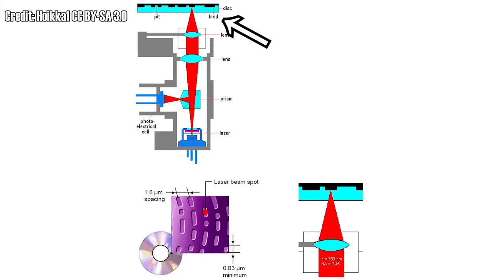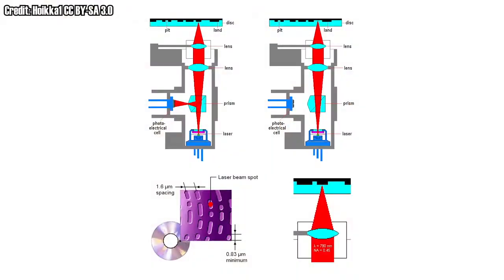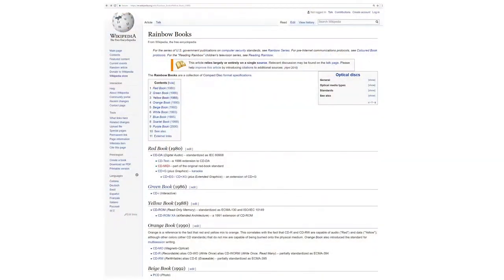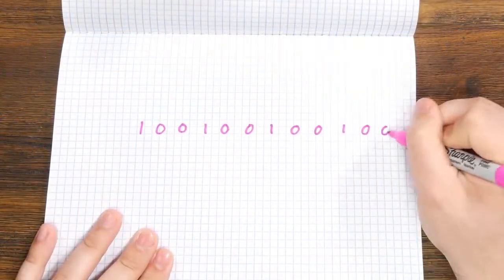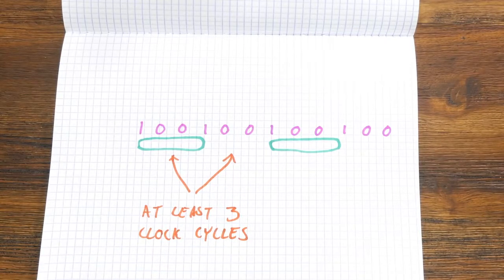Optical Media explained - Technology Connections